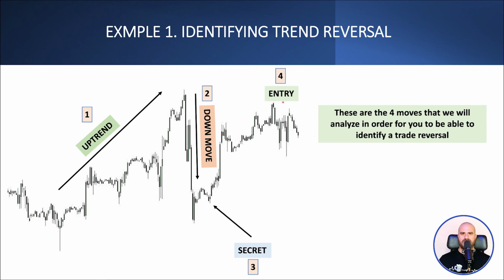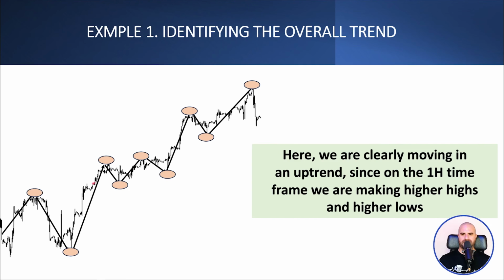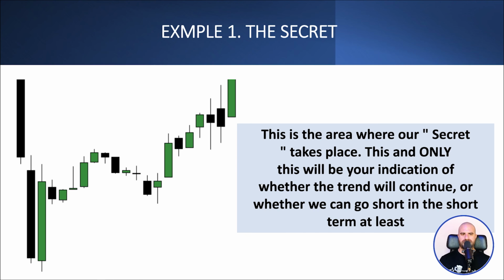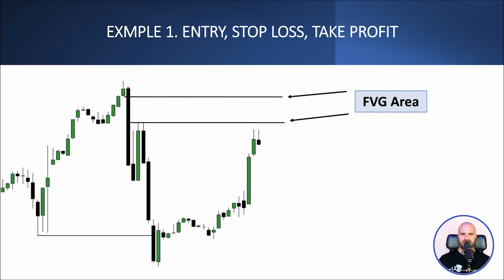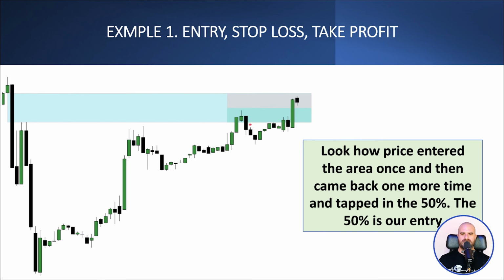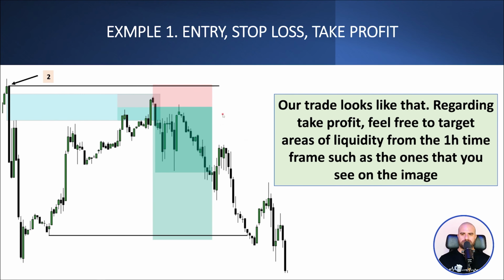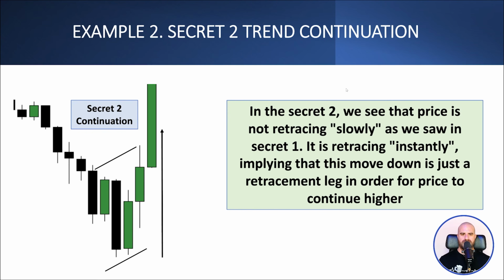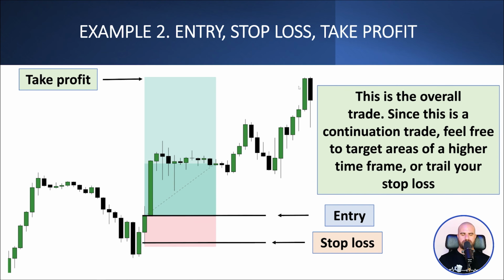How To Identify And Trade FVG On Trend Reversals Strategy